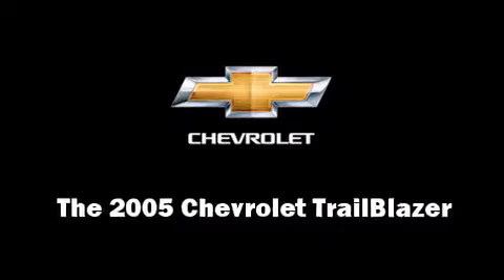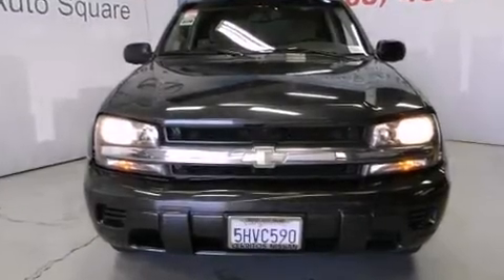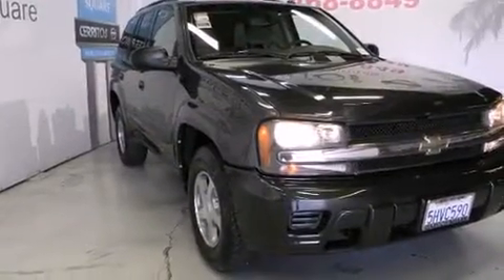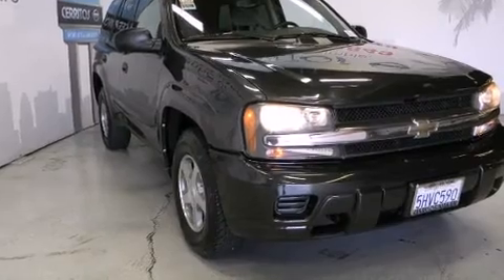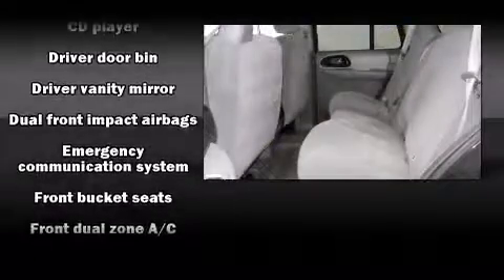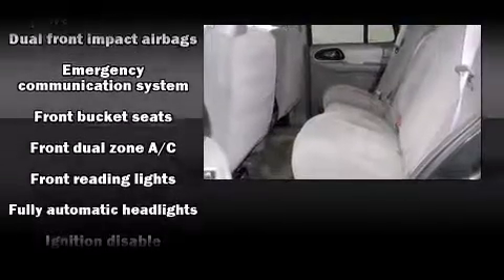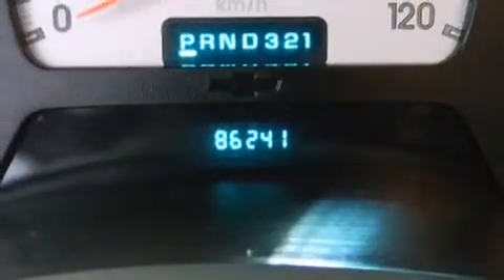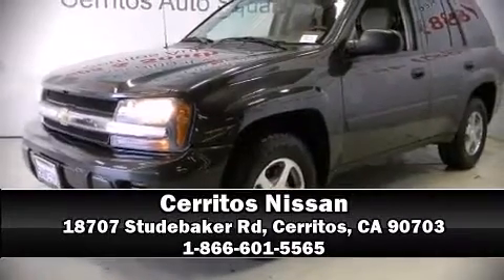2005 Chevrolet TrailBlazer LS in Cerritos, CA 90703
Cerritos Nissan
18707 Studebaker Rd

The 2005 Chevrolet TrailBlazer. Under the hood you'll find a 6 cylinder engine with more than 270 horsepower, providing a smooth and predictable driving experience. All of the premium features expected of a Chevrolet are offered, including: front and rear reading lights, front bucket seats, automatic temperature control, fully automatic headlights, tilt steering wheel, a trailer hitch, and power windows. Audio features include a CD player with AM/FM radio, and 6 speakers, enhancing the audio experience throughout the interior. Chevrolet ensures the safety and security of its passengers with equipment such as: dual front impact airbags, ignition disabling, onStar, and 4 wheel disc brakes with ABS. Our knowledgeable sales staff is available to answer any questions that you might have. They'll work with you to find the right vehicle at a price you can afford. Come on in and take a test drive!